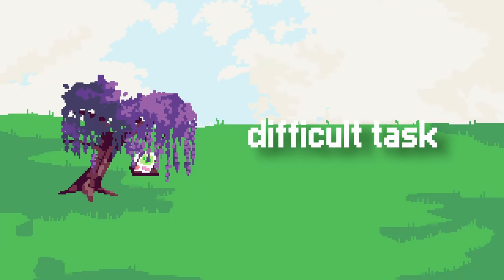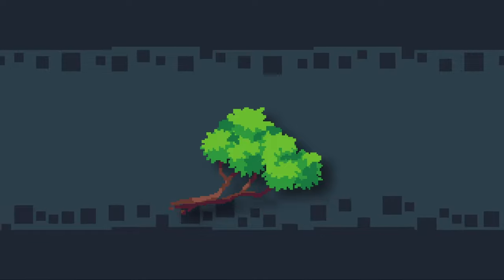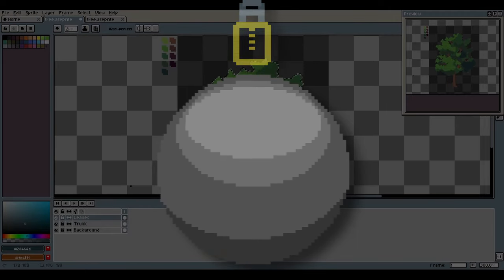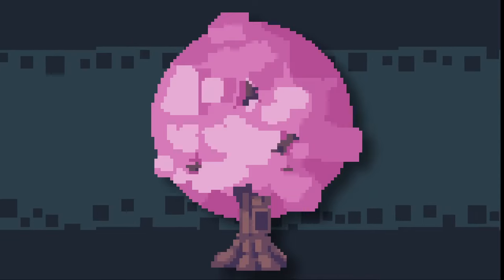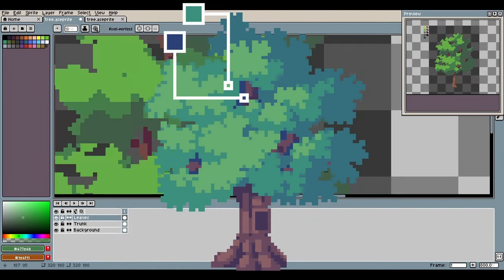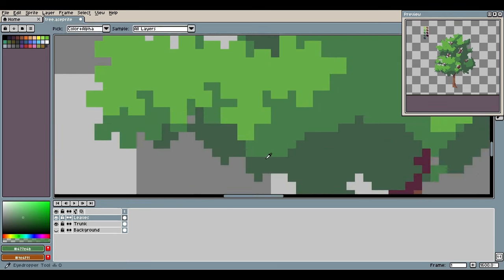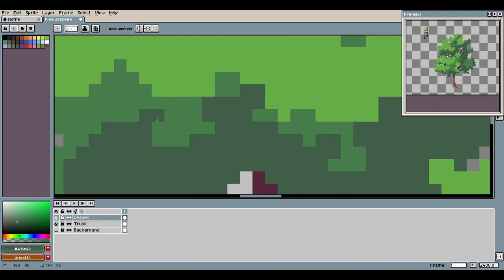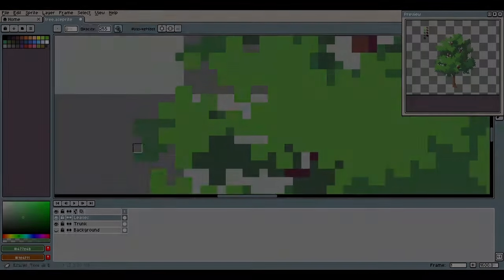How To Draw Pixel Art Trees | Pixel Art Tutorial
I have uh... returned I think !!

Thank you (SO MUCH) for all of your patience with me 🙏 as I've said before, just lost a bit of steam and had other things to do, but I'm really looking forward to bringing back this channel!

This video is of course the elusive, highly-anticipated PIXEL ART TREE TUTORIAL. In this video I talk about how to go about drawing pixel art trees, from sketching, to shading, to refining. I cover quite a lot step by step, so I hope it is of use to you all!

Peace ☮️ ✌️,
Mochii

🌳 Video Chapters:
0:00 - Intro
0:17 - Sketching the Trunk
0:56 - Sketching the Leaves
1:36 - Shading!! (the nightmare)
4:30 - Leaf Shape
5:25 - Texturing the
6:38 - Texturing the Wood
6:50 - Final Refinement
7:01 - Outro